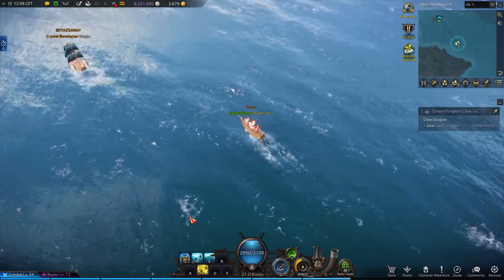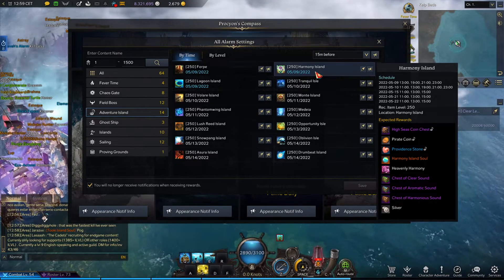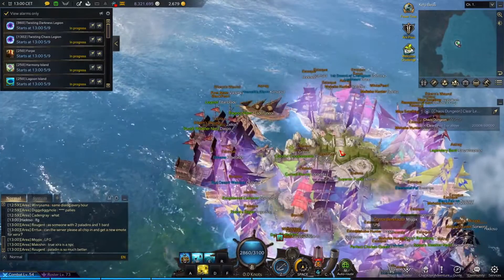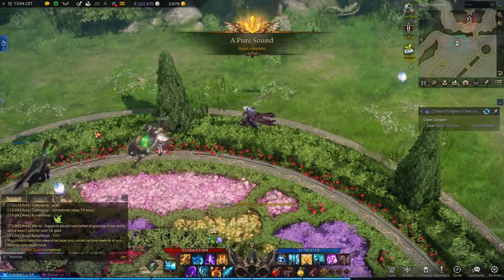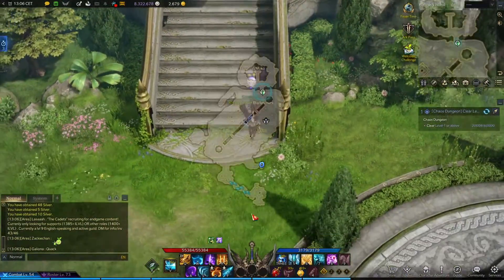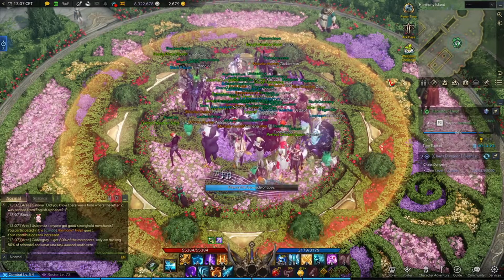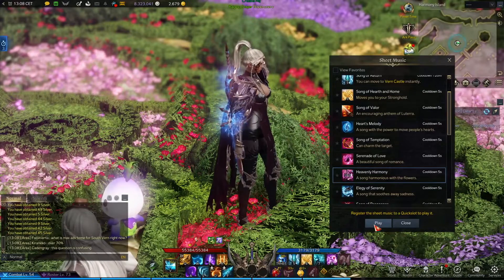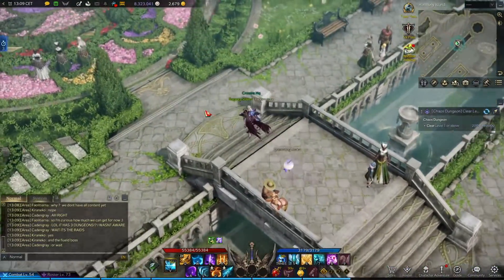Lost Ark HOW TO GET HEAVENLY HARMONY SONG? Harmony Island Beginners Guide! (MMORPG PC 2022)